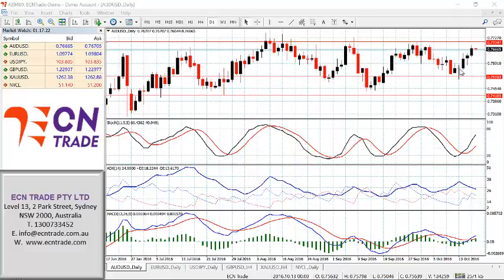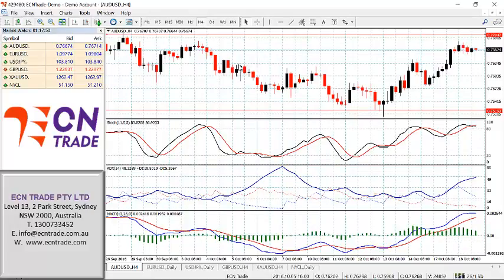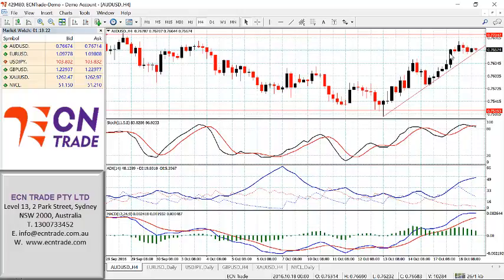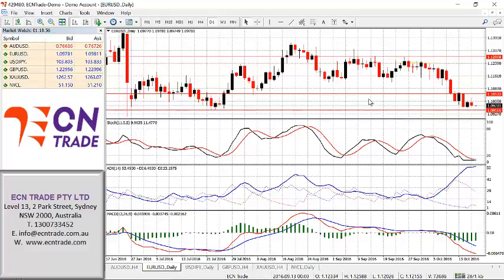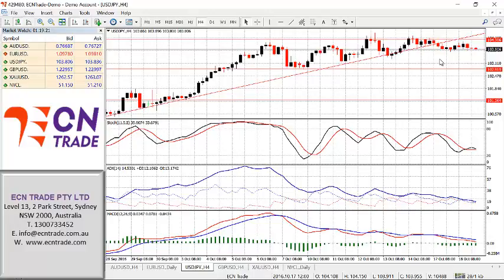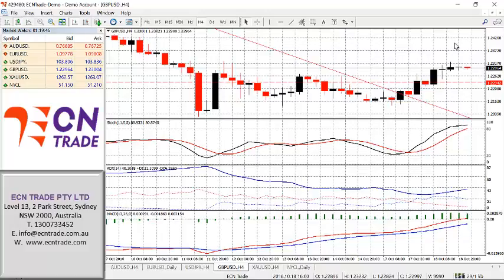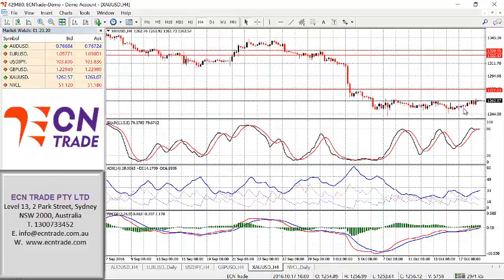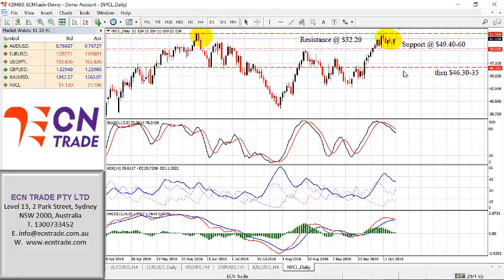ECN Trade Technical Analysis 19 Oct 2016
The Australian dollar put in another stellar performance yesterday as the market went fourth and challenged the resistance of 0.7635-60 region. However demand was not strong enough to remove the bears from this region of 0.7660, (even though 0.7689 was the high overnight).